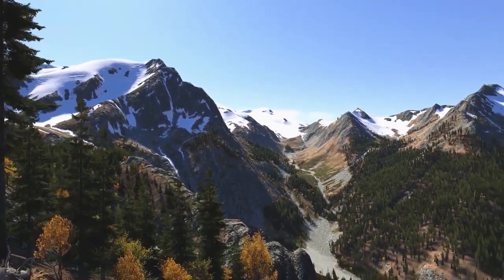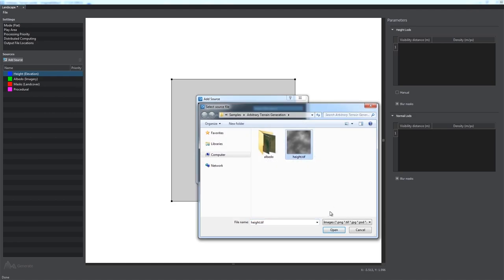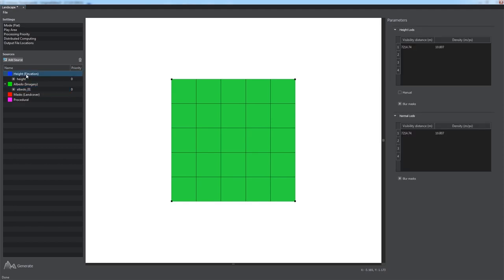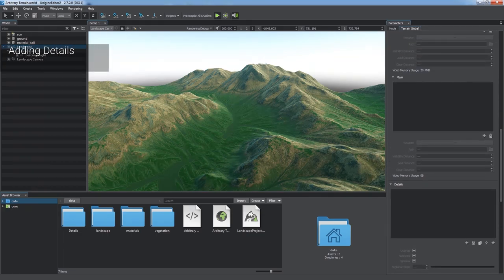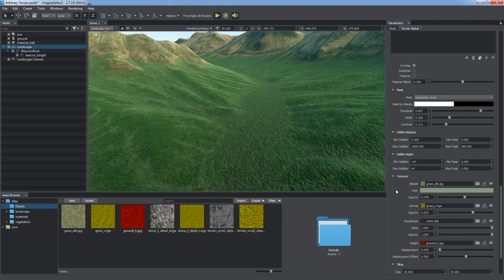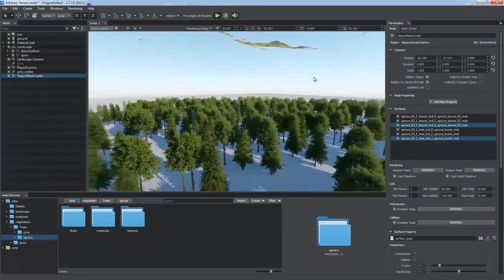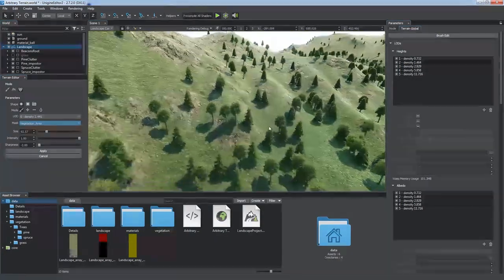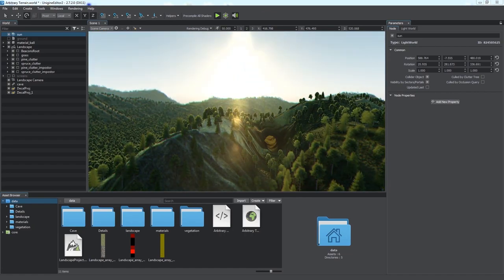Arbitrary Terrain - UNIGINE Editor 2 Essentials (Engineering and Sim editions)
All data required for accomplishing this tutorial is available in the Arbitrary Terrain Generation Add-On starting from the UNIGINE 2.7.2 SDK (Engineering and Sim editions). All you need is just install the add-on and use the assets according to instructions given in the tutorial.

In this tutorial:
00:00 - Introduction
01:02 - Landscape Tool interface overview
01:36 - Configuring generation settings
02:36 - Adding data sources and setting up their parameters
04:11 - Generating an arbitrary terrain using raster images
07:38 - Adding and configuring terrain details
10:45 - Creating and adding vegetation (grass, trees)
13:09 - Creating impostors for vegetation and using them to optimize performance
14:13 - Editing generated terrain with brushes
15:42 - Using terrain surface modification techniques (making holes and integrating complex meshes)